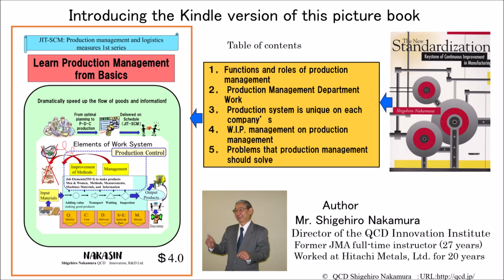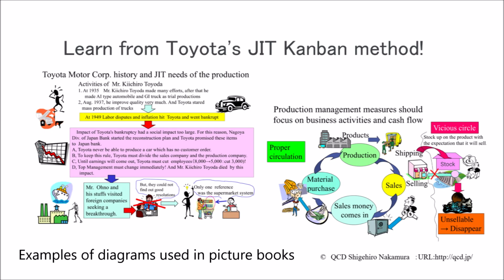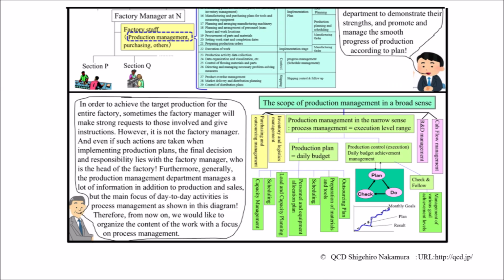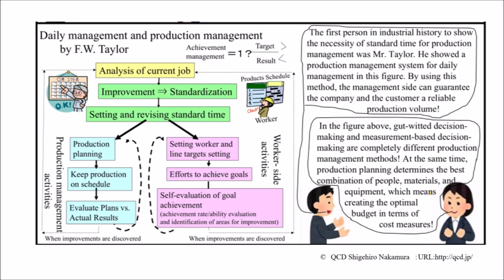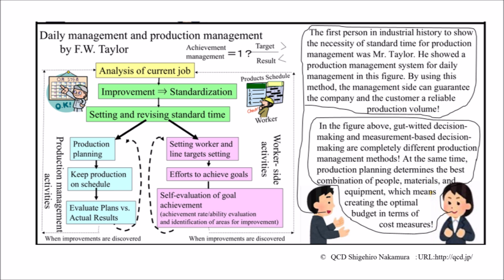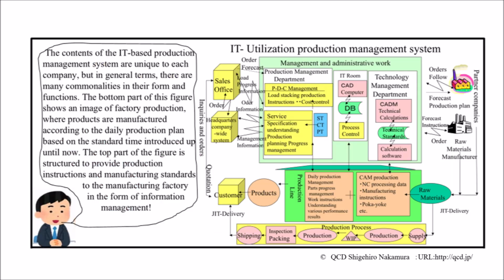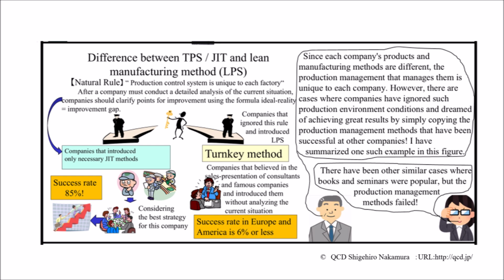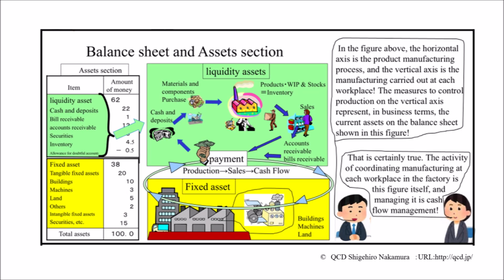Learn Production Management from Basics （Kindle Picture Book Information）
The Basics of Production Management. By this picture, I will introduce the contents of measures and improvements from the perspective of JIT-SCM in production management, which delivers products made in factories smoothly, efficiently and to customers and markets in a timely manner. This time, as in the previous series, the head of a fictional company A presents a problem to a three-person project team, and the process of them investigating and considering various things to find an effective method to implement it in their own factory is depicted in a picture book. At this time, I have summarized the basics of production management. I hope that the practical contents introduced in this picture book will be useful to readers.
　URL of this picture book: